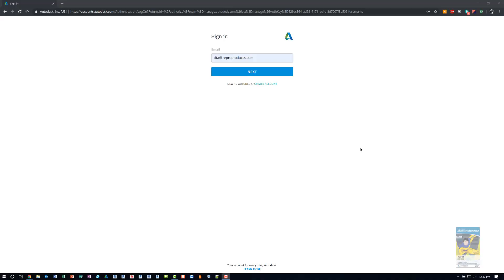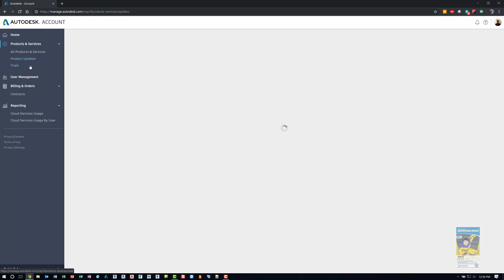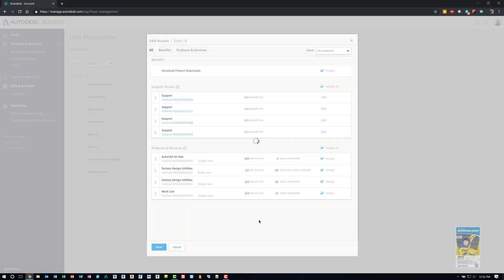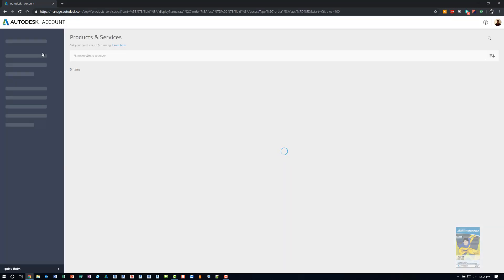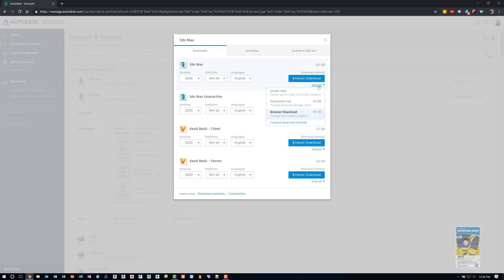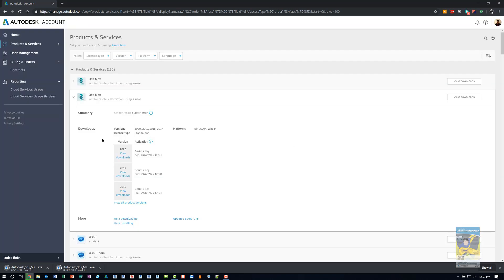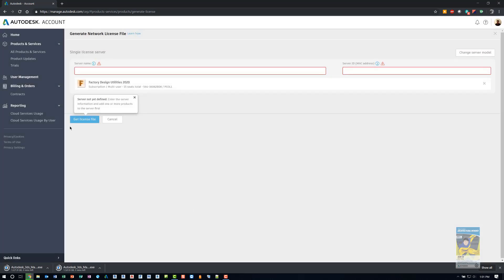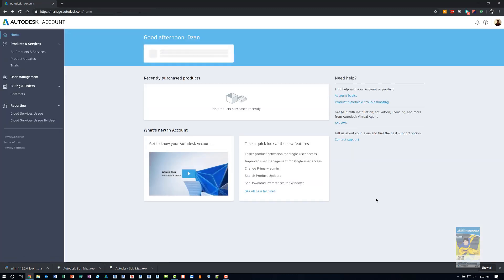Autodesk Accounts How To June Update